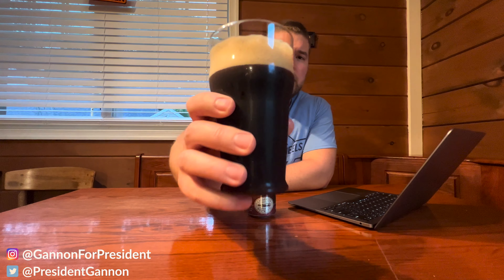Maduro Brown Ale by Cigar City Brewing Co | Beer Review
This is a beer review of the Maduro Brown Ale by Cigar City Brewing Co.

Among the darkest colored and most complex cigars made in Tampa’s Ybor City is the maduro, made with an overripe wrapper and exhibiting chocolaty and earthy flavors. We draw inspiration from these sophisticated cigars and from Tampa’s cigar-making history with Maduro Brown Ale, a Northern English Brown Ale brewed with flaked oats. Full in body and silky on the palate, Maduro Brown Ale’s chocolate and espresso notes are rounded out by toffee-like qualities and a light, woody hop presence. Enjoy Maduro Brown Ale with chicharrones, ropa vieja, or a fine hand-rolled cigar.

Tasting Notes: Aromas reminiscent of toffee and chocolate macaroons belie the low alcohol content and moderate body of this well-rounded English-style Brown Ale. Semi-sweet chocolate, almond, and brown sugar flavors fill the palate but quickly dissipate into a dry, clean finish with notes of coffee grounds.

ABV - 5.5%
Alcohol by volume is a standard measure of how much alcohol is contained in a given volume of an alcoholic beverage.
SRM - 32
Standard Reference Method is the color system used by brewers to specify finished beer and malt color.
IBU - 25
International Bitterness Units scale (0-100) is a gauge of beer's bitterness.
OG -14
Original Gravity

Always drink responsibility. I was not paid to make this video.